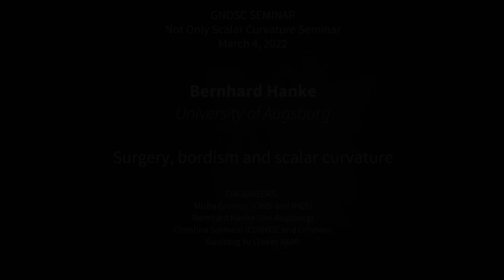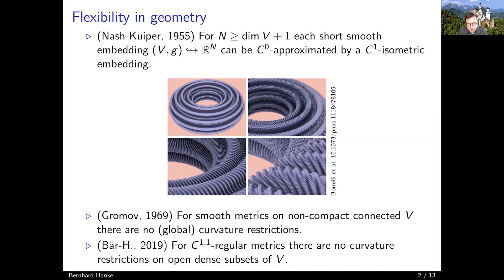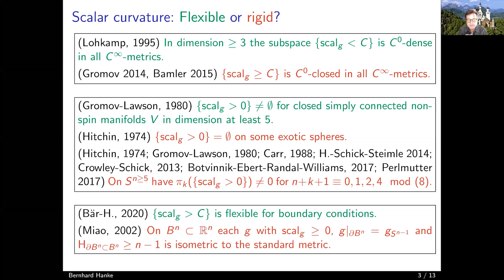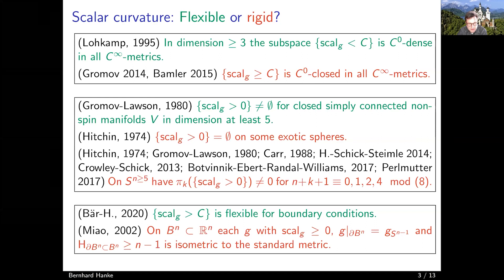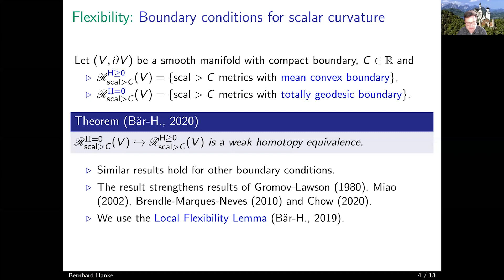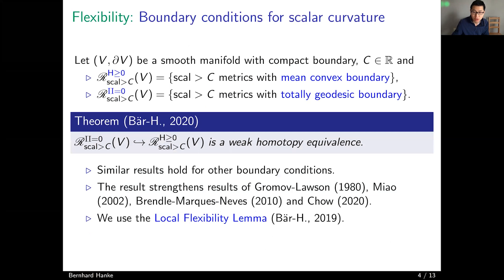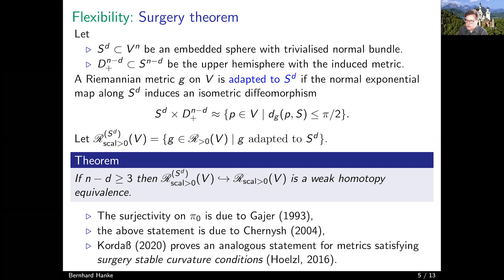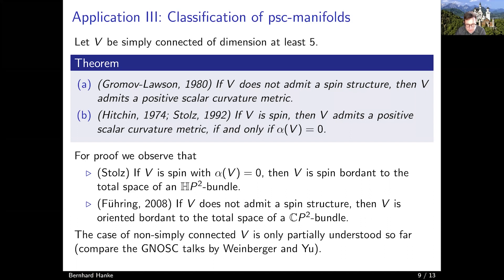Bernhard Hanke - Surgery, bordism and scalar curvature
One of the most influential results in scalar curvature geometry, due to Gromov-Lawson and Schoen-Yau, is the construction of metrics with positive scalar curvature by surgery.  Combined with powerful tools from geometric topology, this has strong implications for the classification of such metrics. We will give an overview of the method and point out some recent developments.

Bernhard Hanke (University of Augsburg)